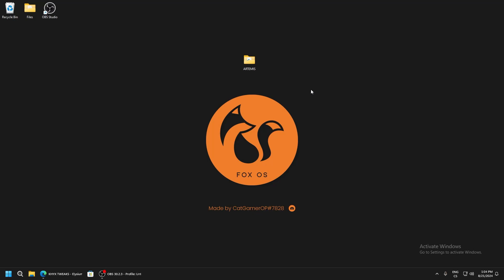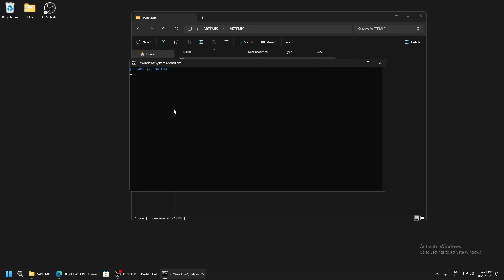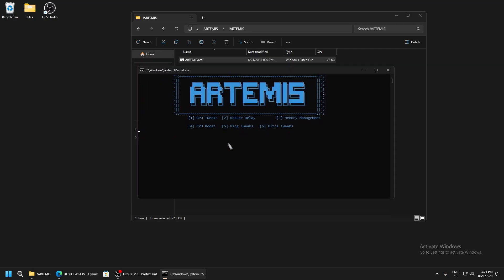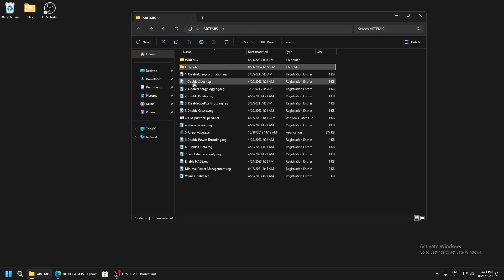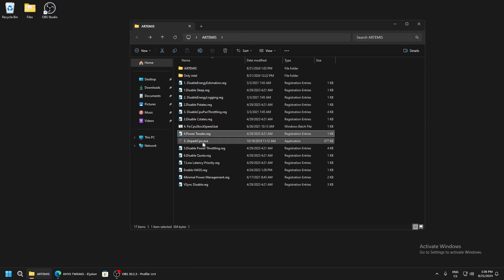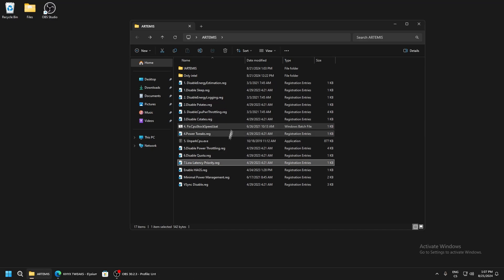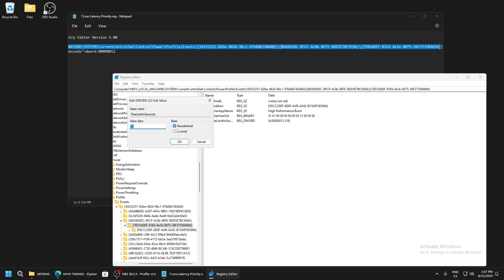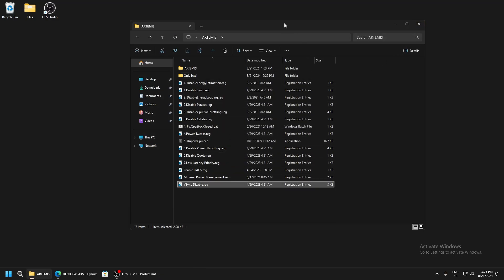ULTIMATE Fortnite FPS Boost - *ULTIMATE* FPS Boost tool 🔧(boost fps, lower input delay & latency)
best fortnite fps boost & zero delay tool🔧.

the best fortnite season 4 fps boost!

best fps boost pack in fortnite chapter 5 season 3*!

this is the ultimate fortnite chapter 5 season 4 optimization guide.

0:00 - 0:15 - 5 optimizations to boost your fps in fortnite.

🔥 ultimate fortnite season 4 performance guide: fix lag, boost fps, and dominate!